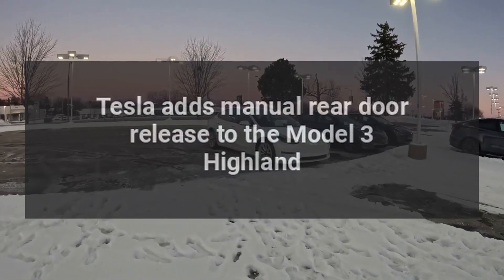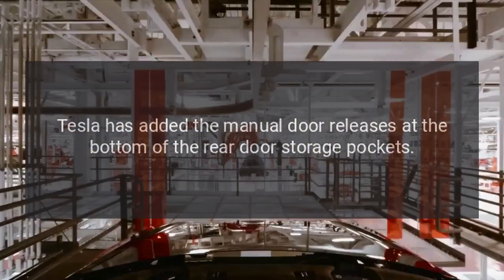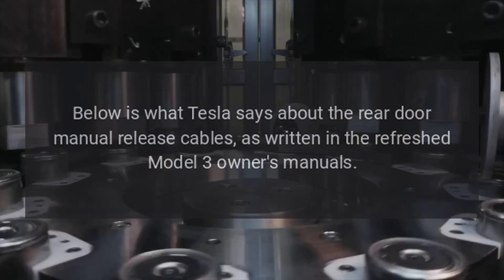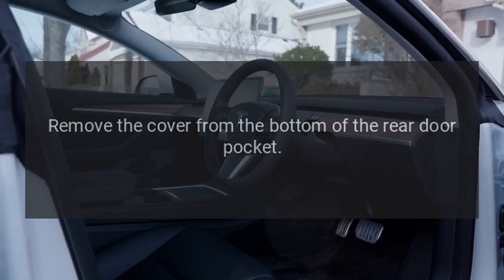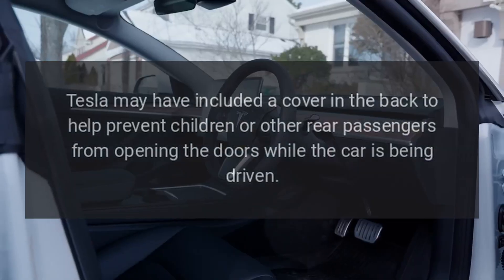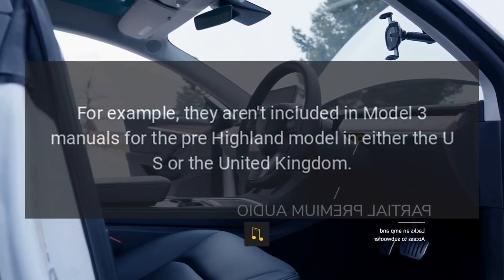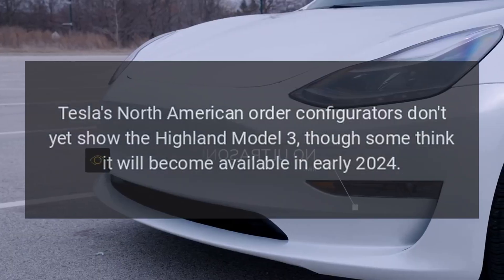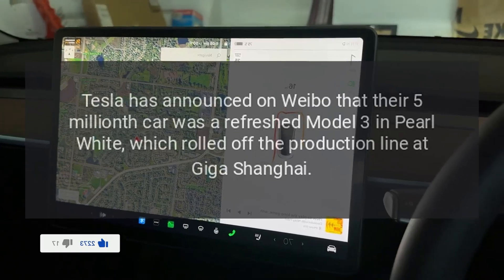Tesla adds manual rear door release to the Model 3 Highland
Tesla has added emergency rear door release functions to the Model 3 Highland, which can be used to open the back doors in case the vehicle runs out of power.